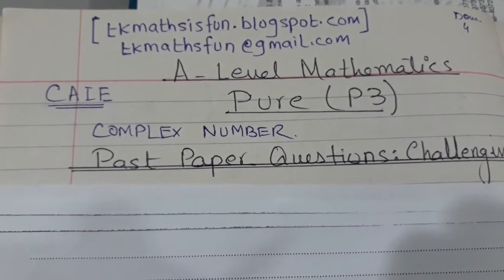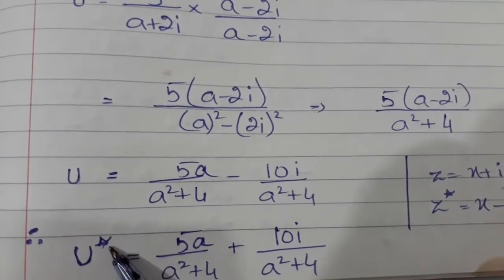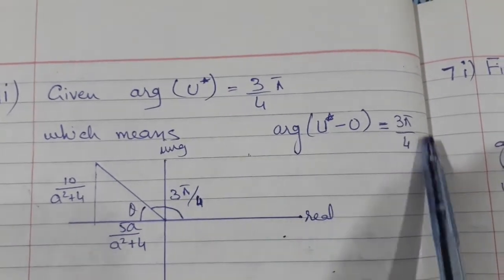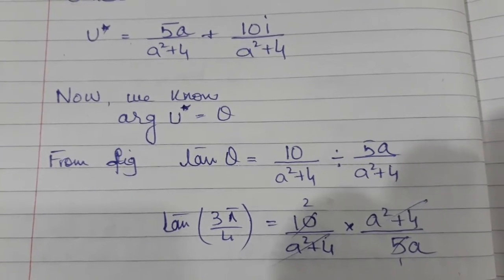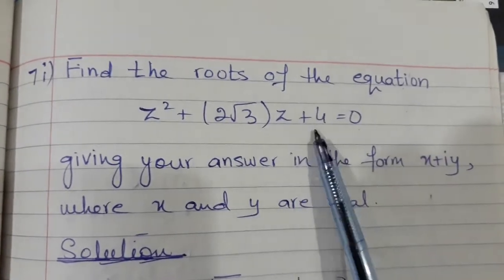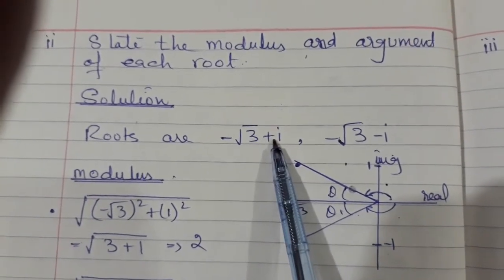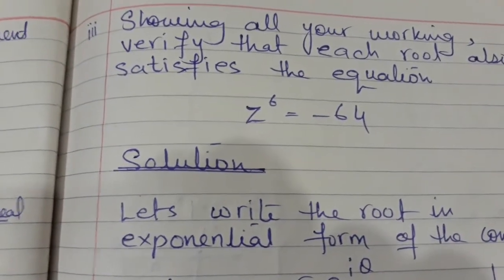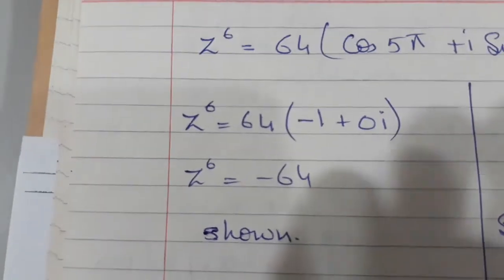TKMaths A Level Maths P3 Complex Number 6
This video contains the explanation of the challenging past papers question on Complex Number (A Level Mathematics P3)